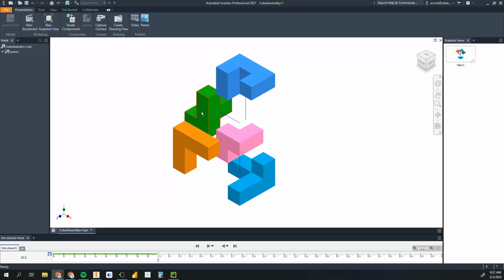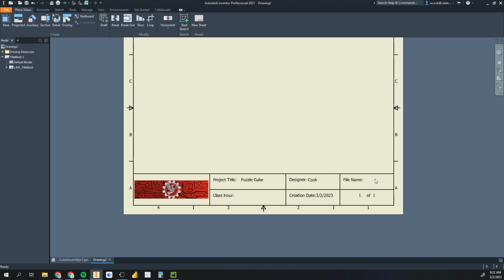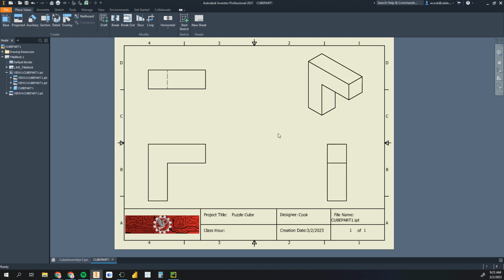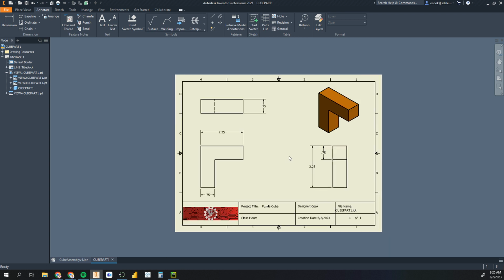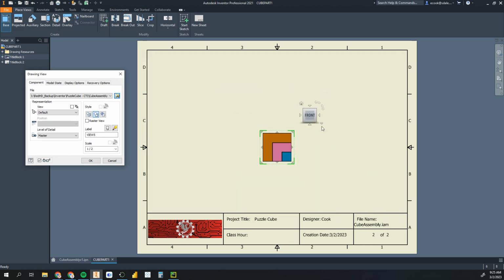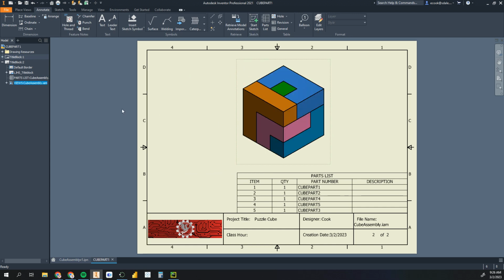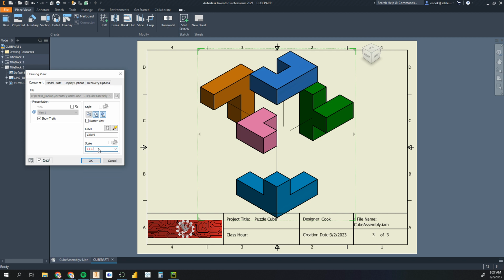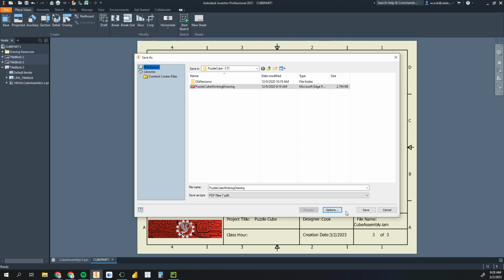Puzzle Cube Sheets